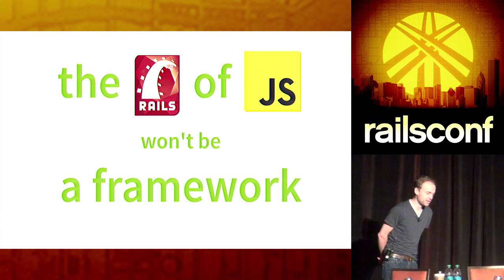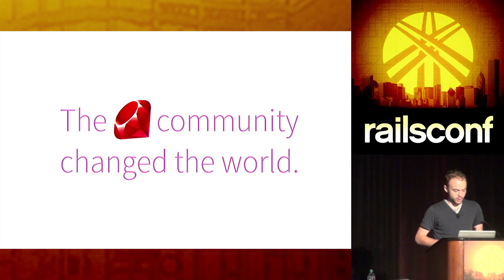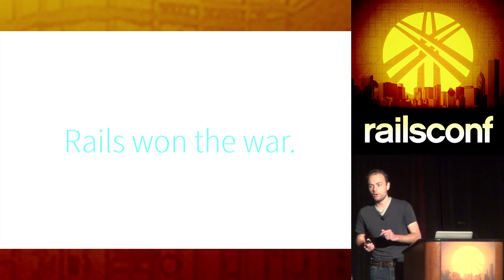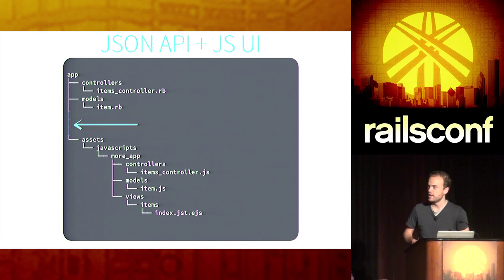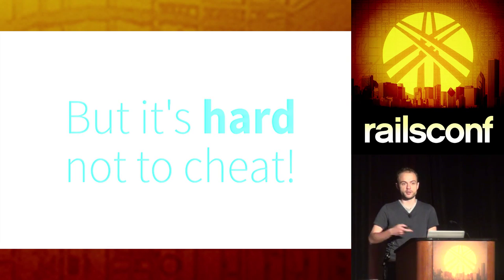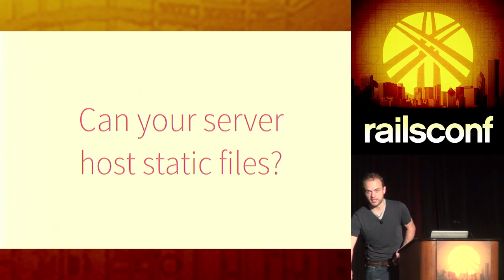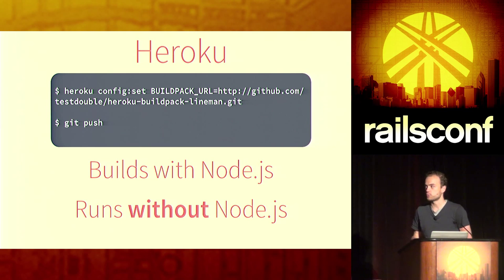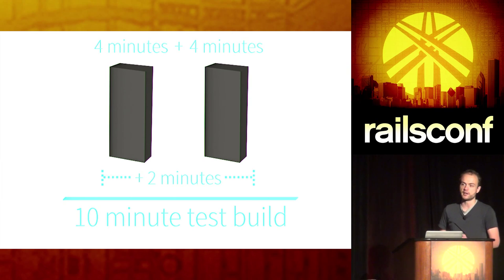RailsConf 2014 - The "Rails of JavaScript" Won't be a Framework by Justin Searls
Last year, DHH said "good frameworks are extractions, not inventions." The success of Rails lets us forget its roots as an extraction from an HTML-based UI. The failure of Rails has been its perception as "best web framework ever" instead of "best web framework for apps like Basecamp". Given that, it's clear why Rails makes writing a UI in HTML a joy but does few favors for JavaScript-heavy apps. Joy can be had in JavaScript, and we'll show how with Lineman.js & tools extracted to help find it!

Justin Searls has two professional passions: writing great software and sharing what he's learned in order to help others write even greater software. He and his team at Test Double have the pleasure of living out both passions every day, working closely with clients to find simple solutions to complex problems.